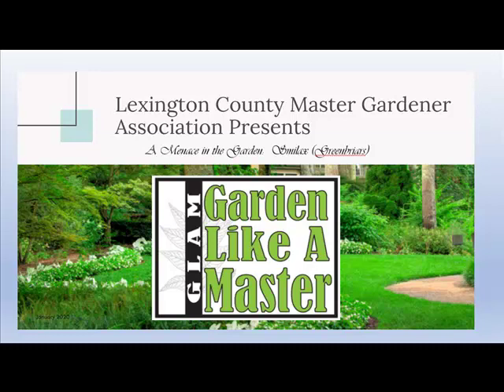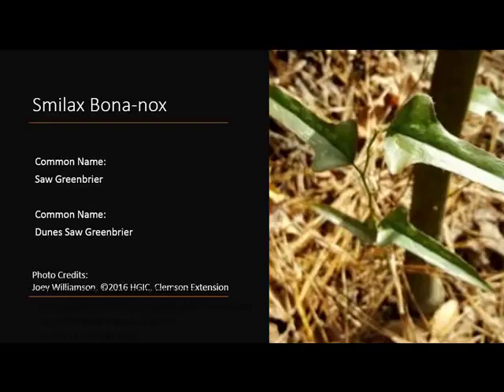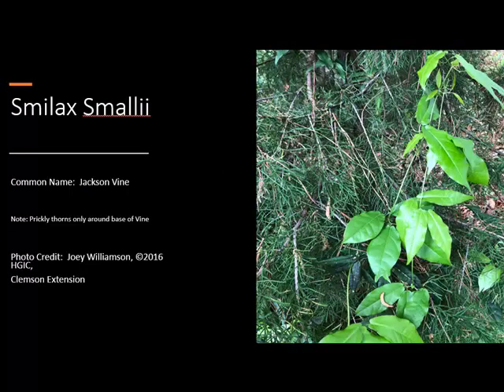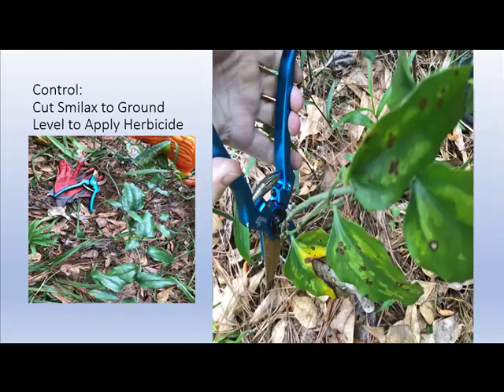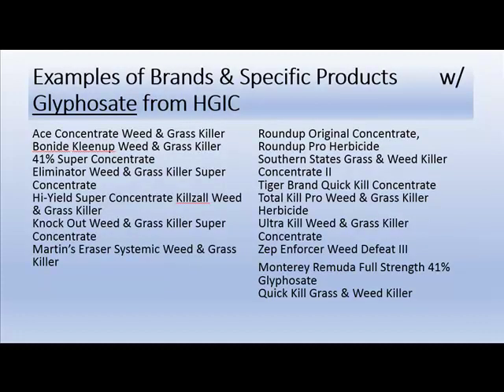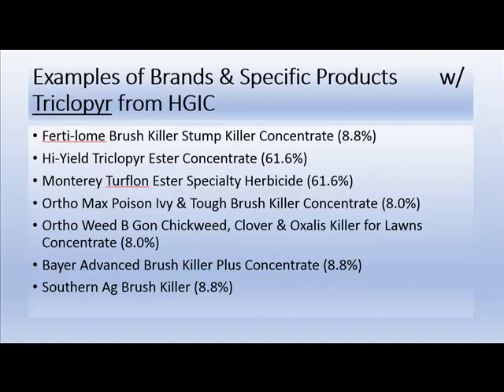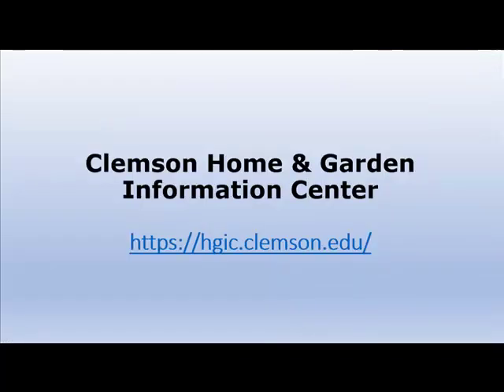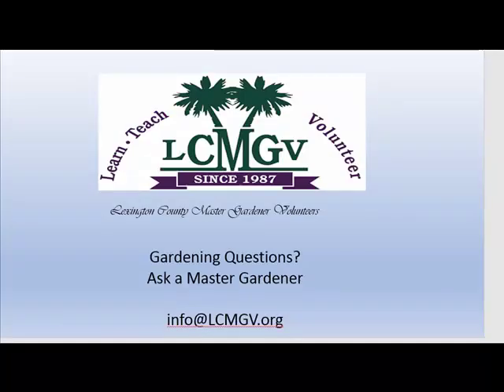A Menace in the Garden (Smilax) / Master Gardeners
In this video, Lexington County Master Gardener Volunteer Association discusses smilax species (greenbriers). These weedy vines are difficult to control and can become entangled through ornamental landscape shrubs. Greenbriers are perennial and capable of growing under low light conditions, which allows for rapid growth.